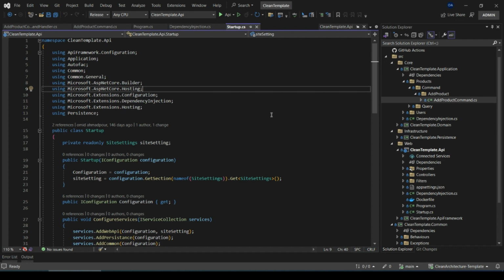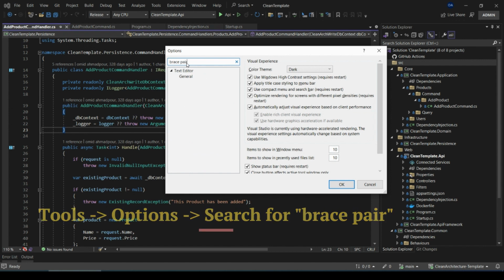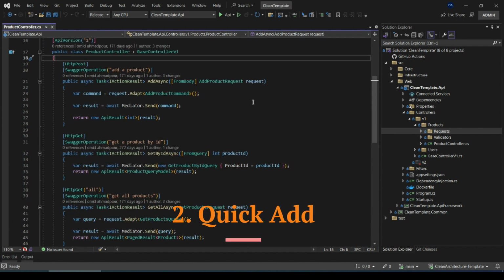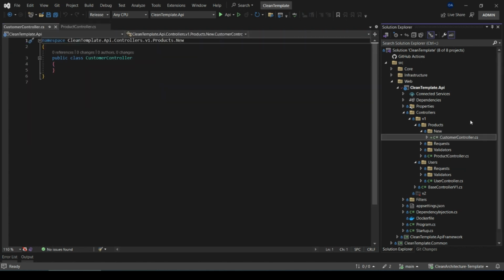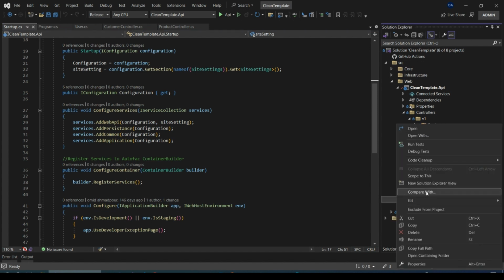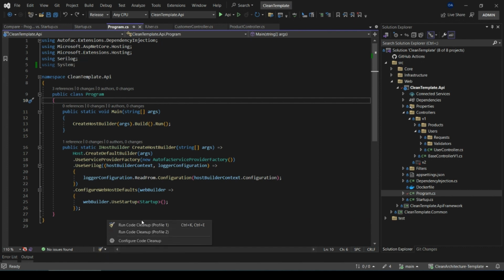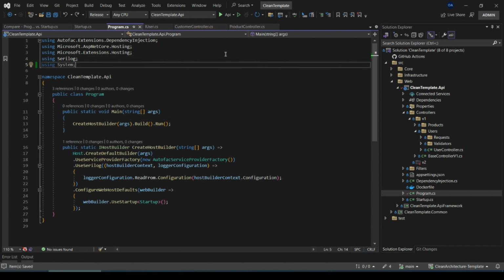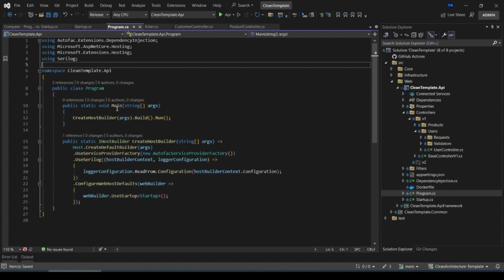Visual Studio 2022's New Tools And Features for Developers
Join us in this video as we explore the latest features in Visual Studio designed to elevate your coding experience.
We'll delve into tools that enhance code readability and streamline your workflow. Discover how Visual Studio's Brace Pair Colorization makes it easier to spot matching braces and maintain code structure.
Learn how Quick Add simplifies the creation of files and classes, keeping your development flow uninterrupted.
Dive into Compare with Solution Explorer, a valuable asset for managing complex codebases. Lastly, explore Code Cleanup, a powerful feature that automatically enhances code quality and adheres to your preferred coding style.
Throughout the video, we use practical demonstrations and real-world examples to showcase these tools, leaving you with the knowledge to use Visual Studio more effectively in your coding projects.
Happy coding!